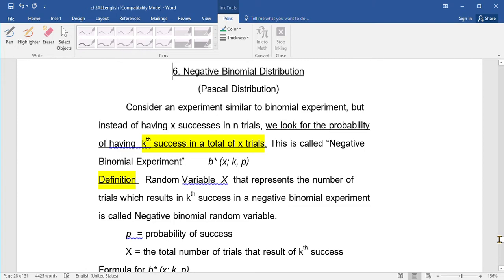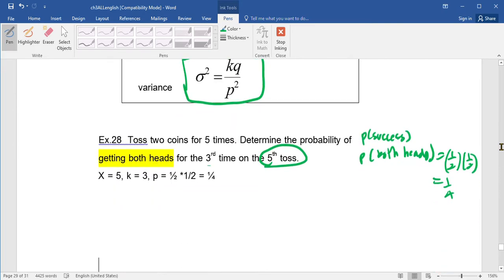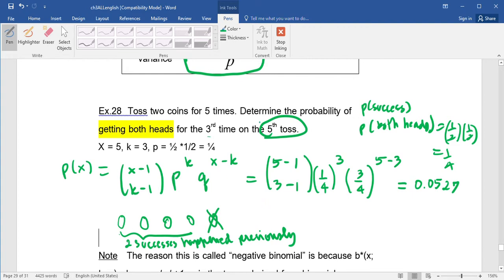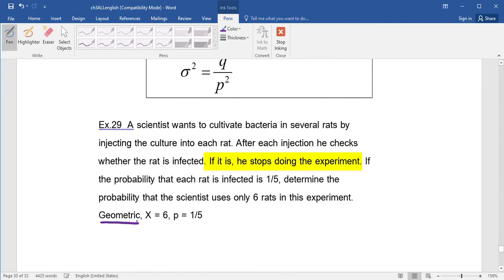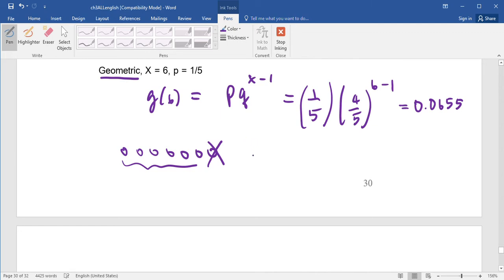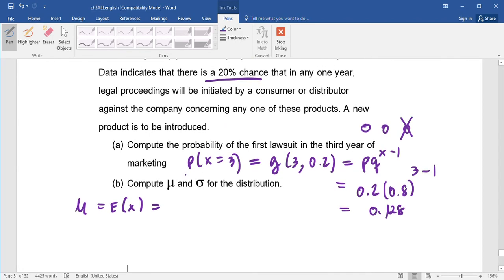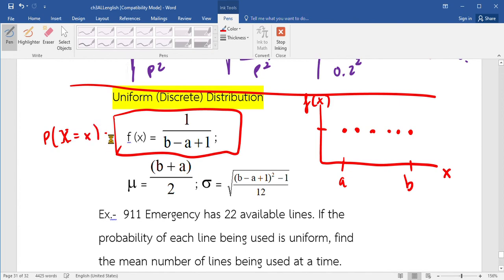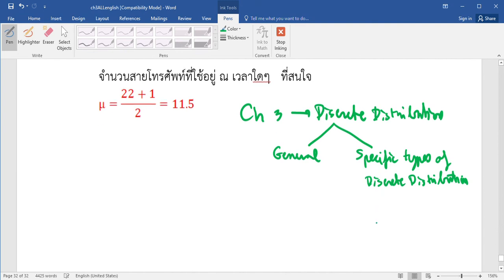ch3ALLenglish Pascal, Geometric, Discrete uniform